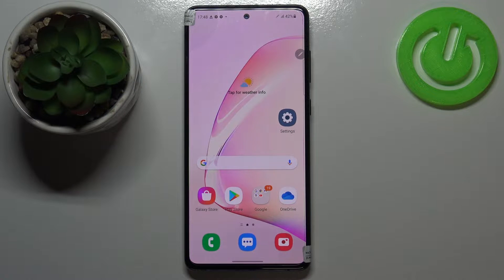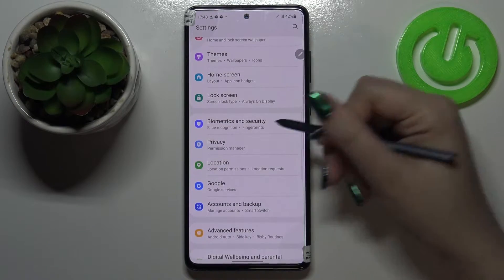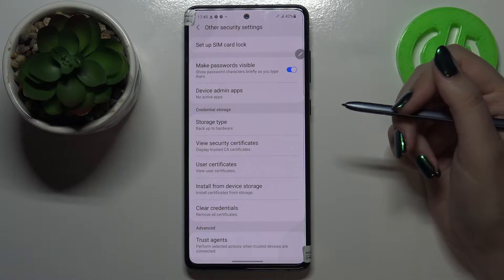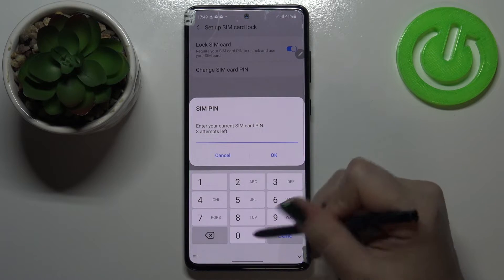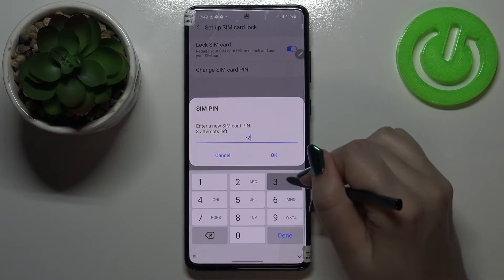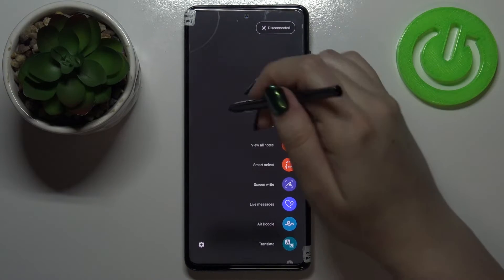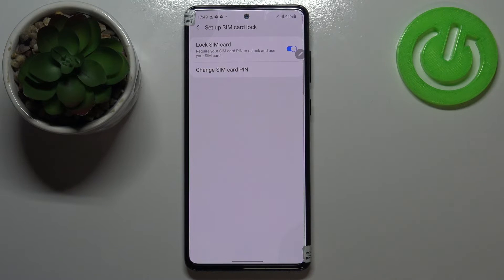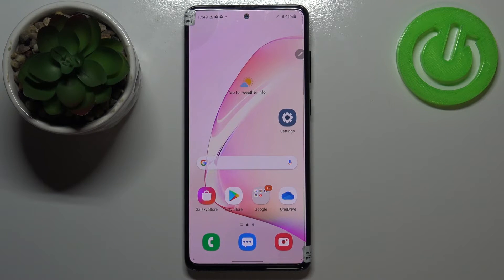How to Change SIM PIN in SAMSUNG Galaxy Note 10 Lite – Change SIM Protection Password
Learn more info about SAMSUNG Galaxy Note 10 Lite:
If you’re wondering how to change SIM PIN using your SAMSUNG Galaxy Note 10 Lite , then let’s check above video! In this tutorial we’d like to share with you how easily you can find proper security settings and how to manage them in order to easily find and change the SIM PIN. So let’s follow all shown steps and easily change the PIN.